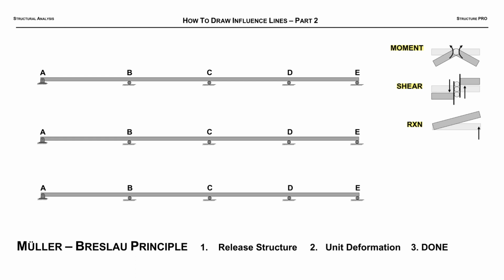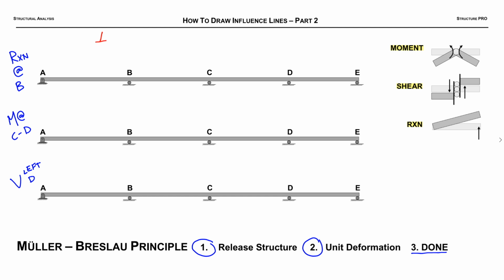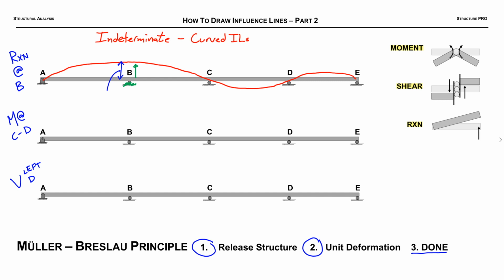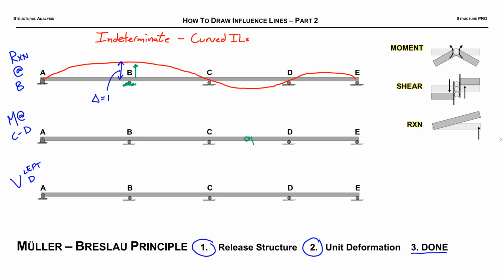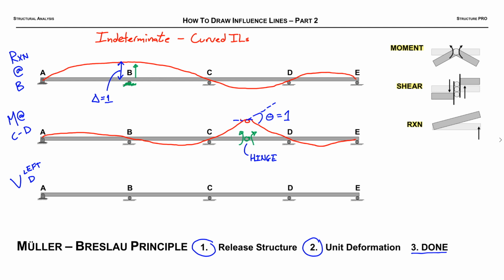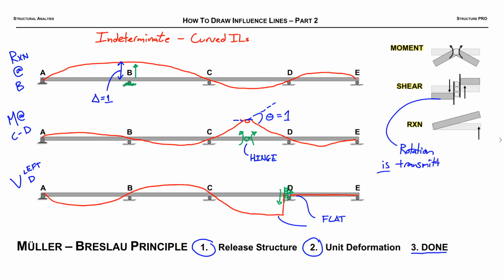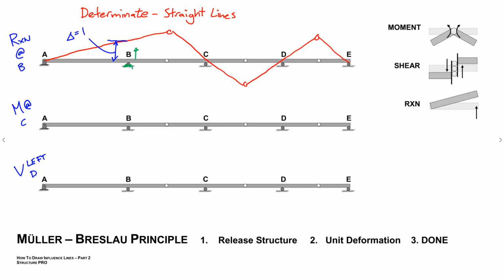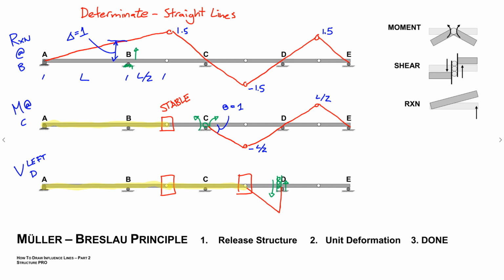How to Draw Influence Lines - Part 2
A continuation from a previous video! Practice drawing influence lines and apply the Muller-Breslau principle!